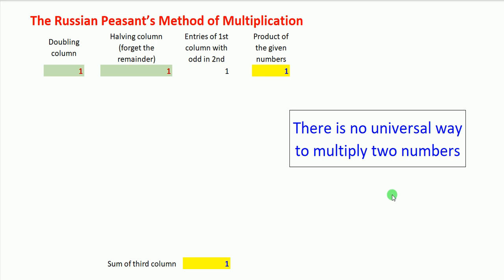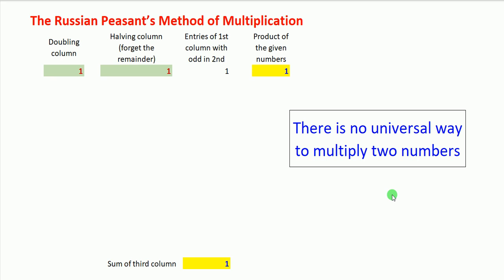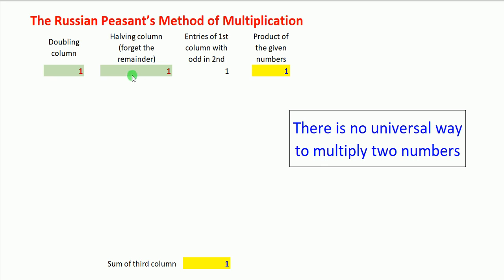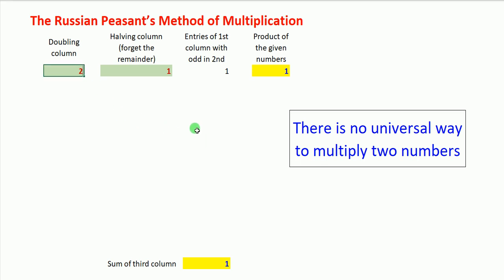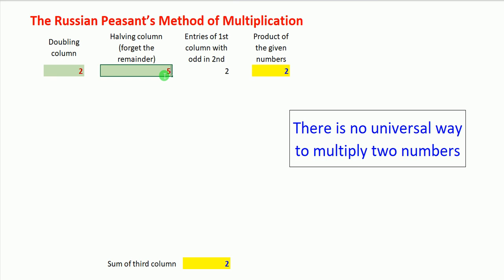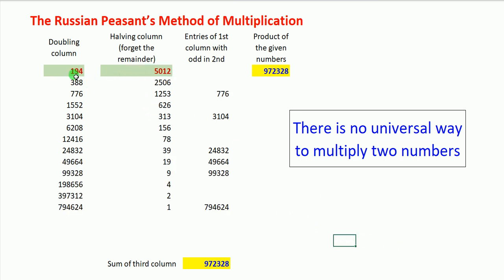The Russian peasant's method of multiplication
In this video, we discuss a different method of multiplication called the Russian peasant's method of multiplication.